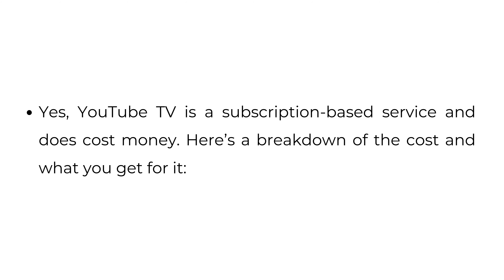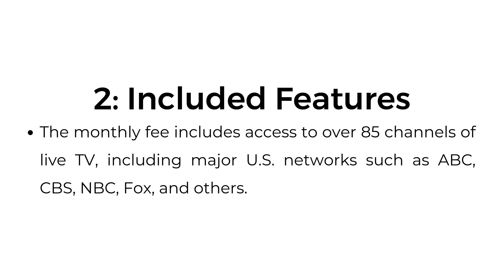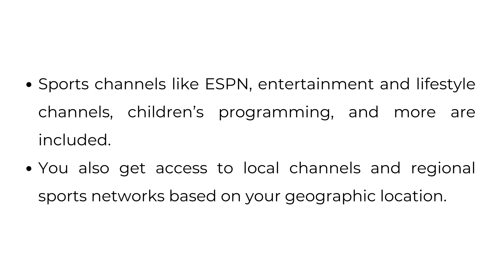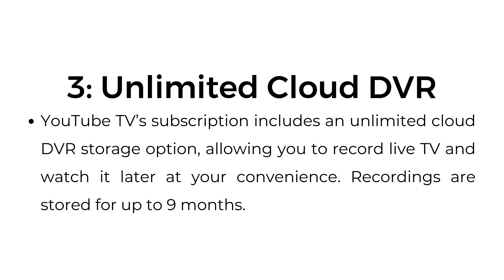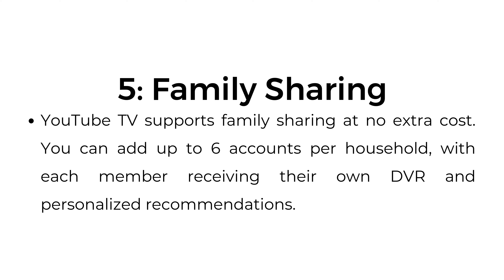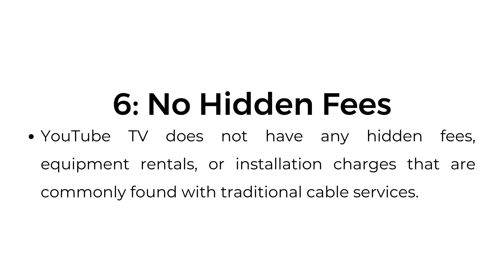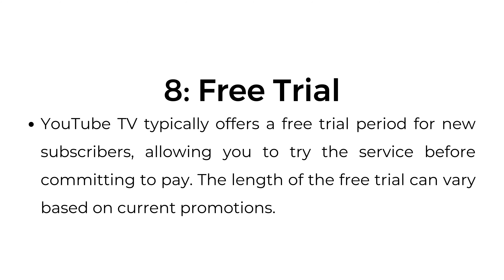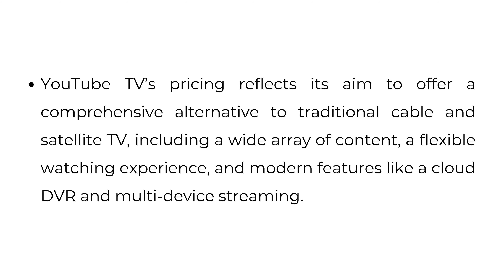Does YouTube TV Cost Money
In this video, we break down the costs associated with YouTube TV and what you get for your subscription. From the base price to included features like unlimited cloud DVR, simultaneous streaming, and family sharing, we cover everything you need to know.

00:00 Introduction
00:08 1: Subscription Fee
00:23 2: Included Features
00:46 3: Unlimited Cloud DVR
00:58 4: Simultaneous Streaming
01:06 5: Family Sharing
01:17 6: No Hidden Fees
01:28 7: Optional Add-Ons
01:44 8: Free Trial